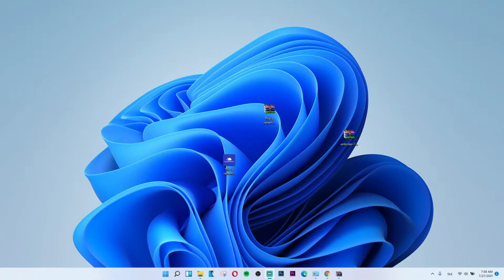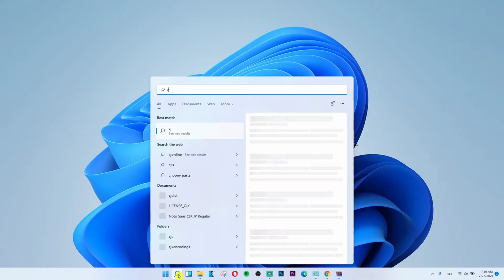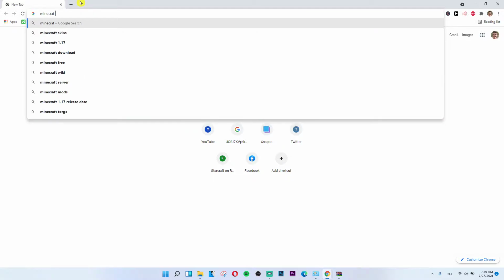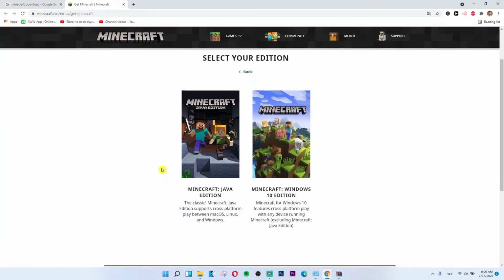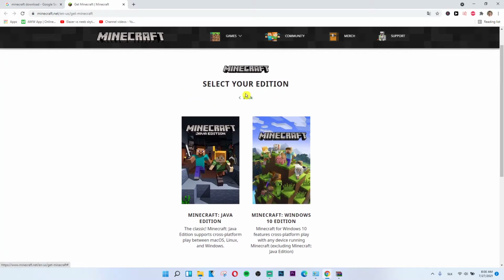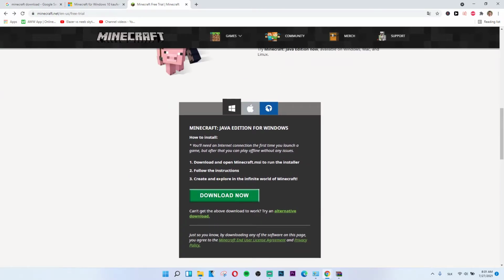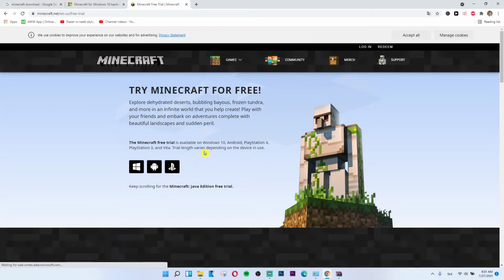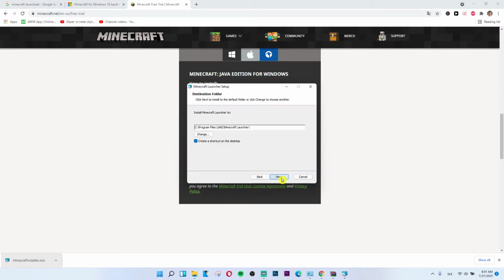How To Install Minecraft In Windows 11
In this video you will find out How To Install Minecraft In Windows 11

GET AMAZING FREE Tools For Your Youtube Channel To Get More Views:
Tubebuddy (For GROWTH on Youtube):